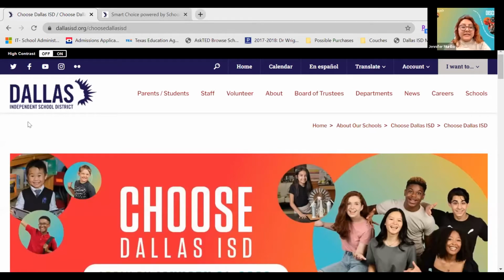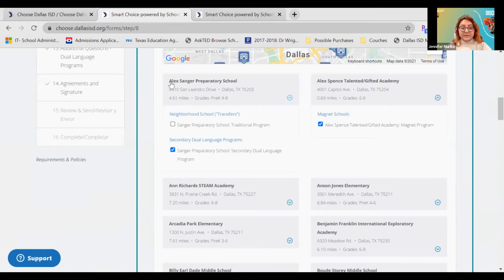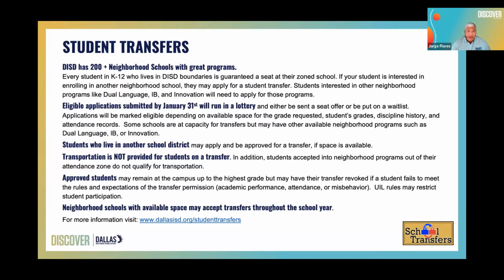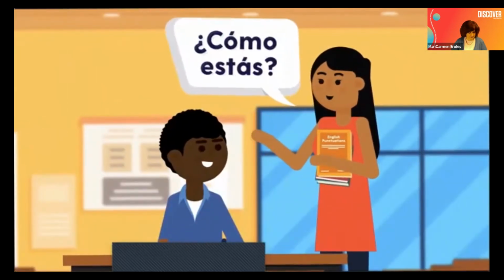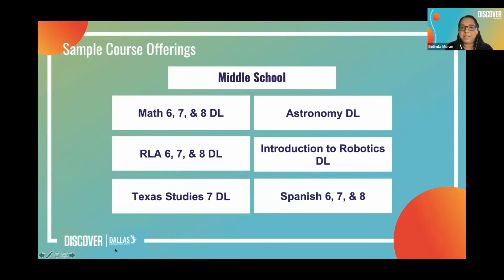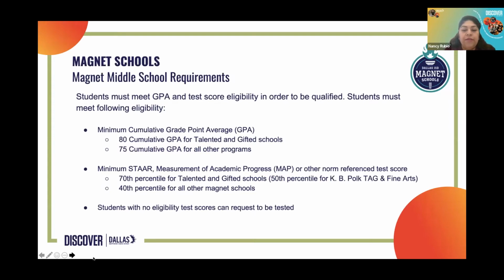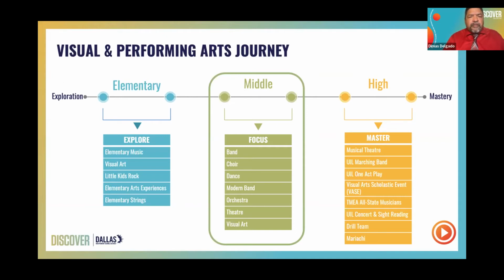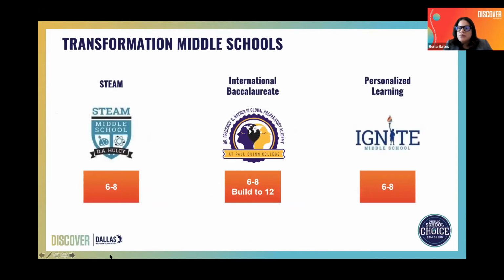Discover Dallas ISD Webinar - Middle School - English - 12 4 2021